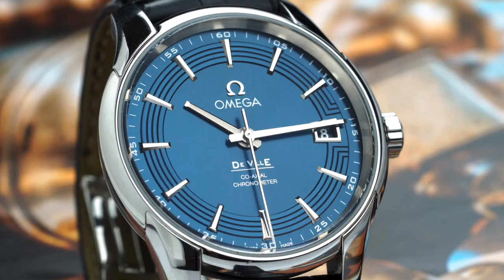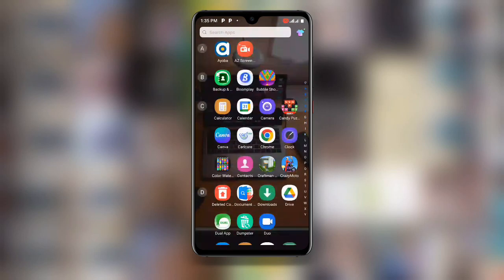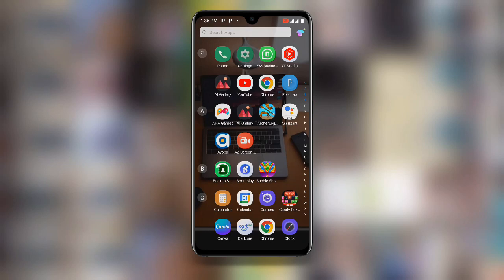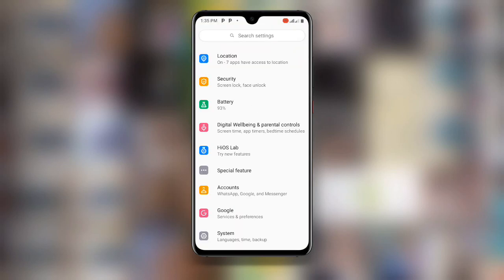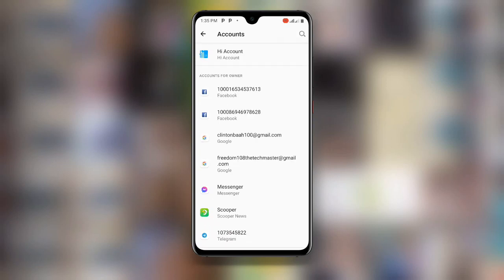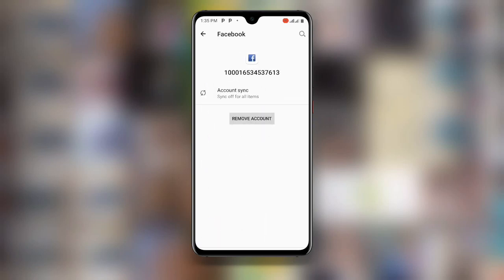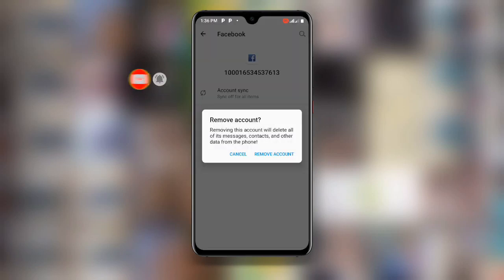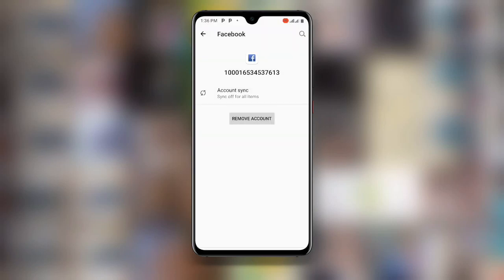How to REMOVE Facebook account from Android phone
In this tutorial, we will guide you through the simple steps to easily remove your Facebook account from your Android phone. Whether you're looking to switch accounts or no longer want Facebook on your device, follow along as we provide a hassle-free process to remove it.